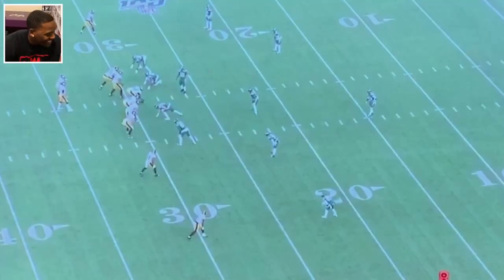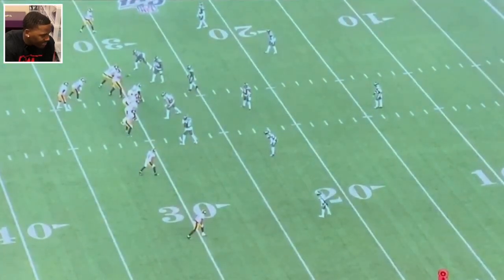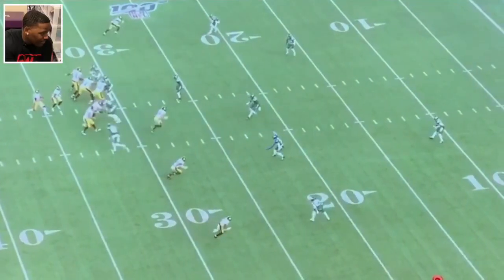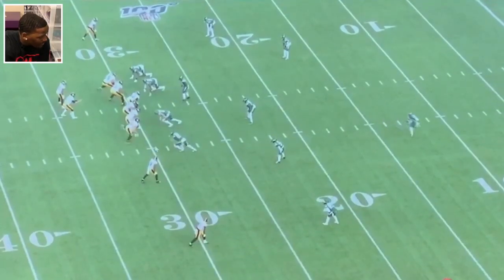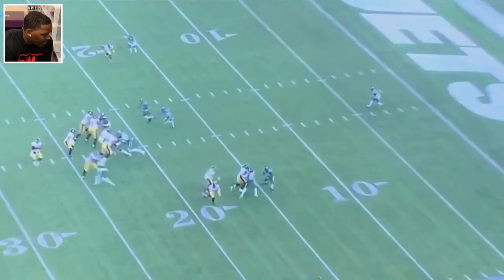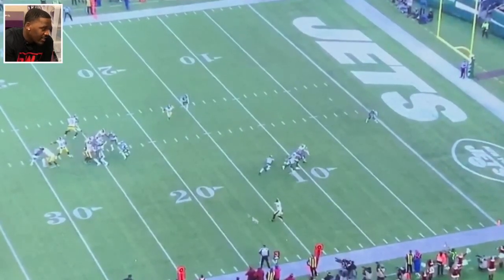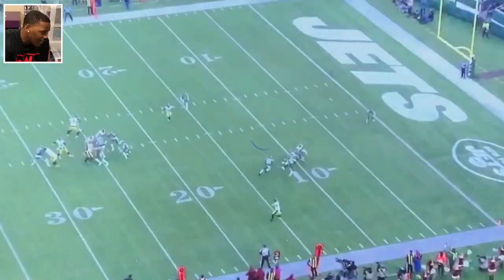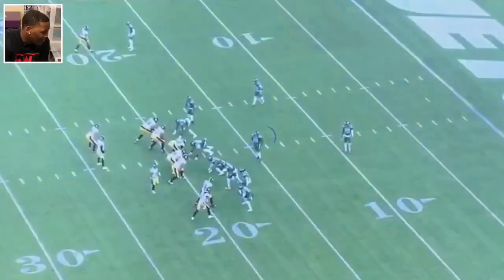Master Moats Film Session: Ep. 11 (Pittsburgh Steelers vs New York Jets)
Arthur breaks down Mason Rudolph’s touchdown pass to Diontae Johnson along with Devlin “Duck” Hodges 2nd quarter interception!